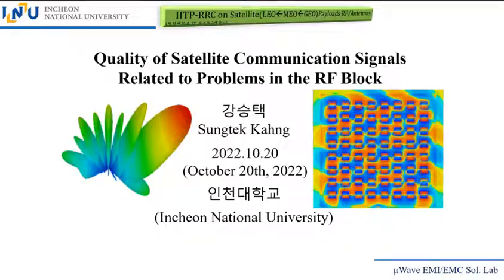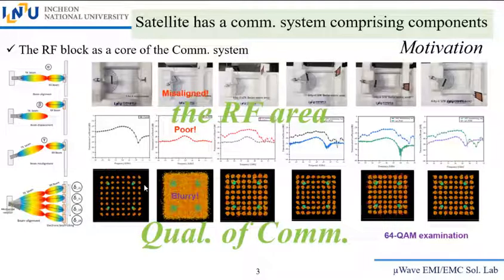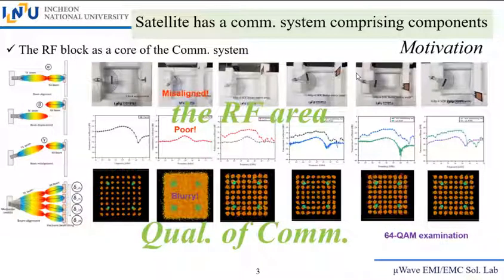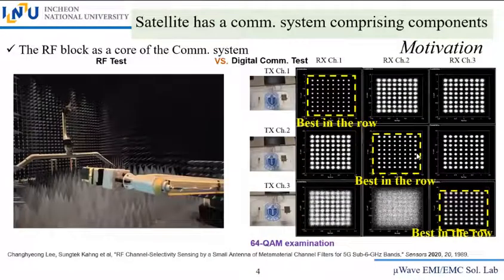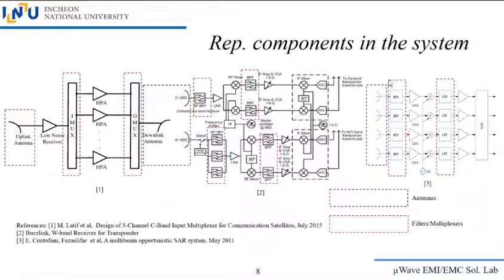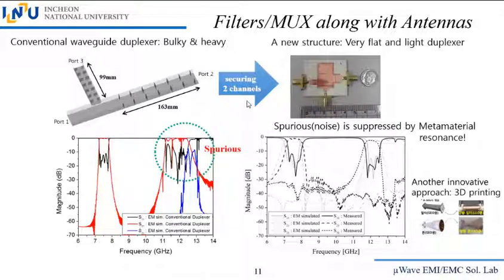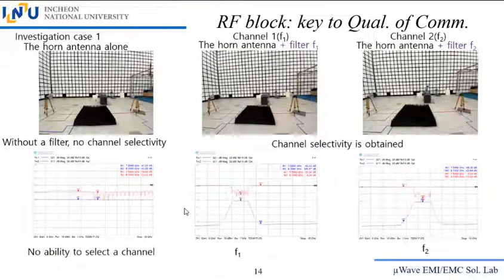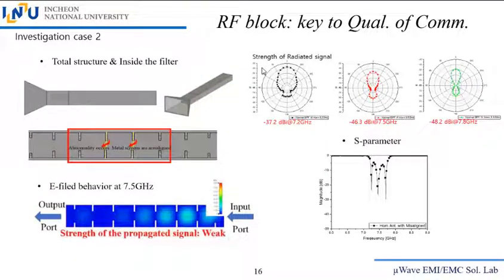221116 통신학회